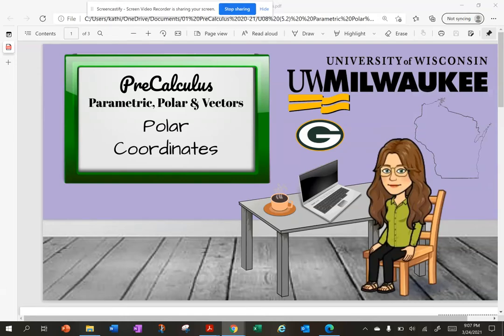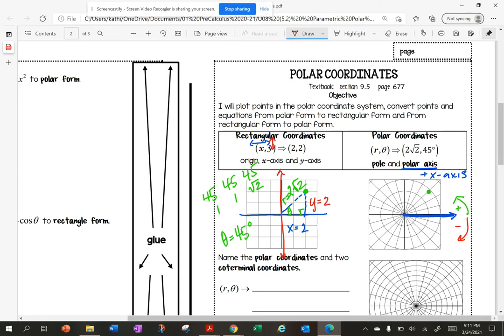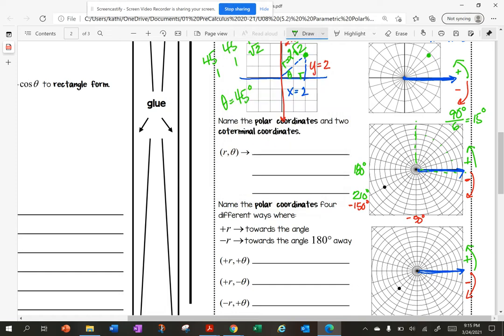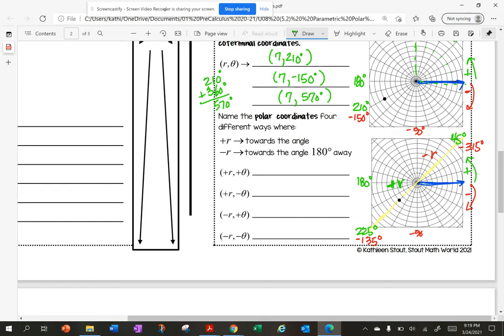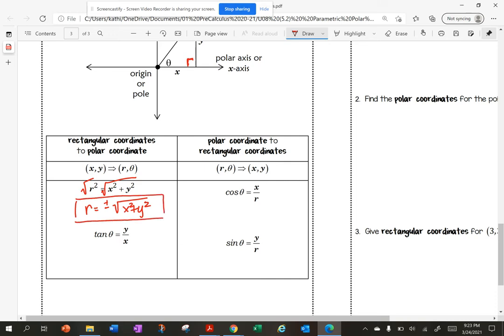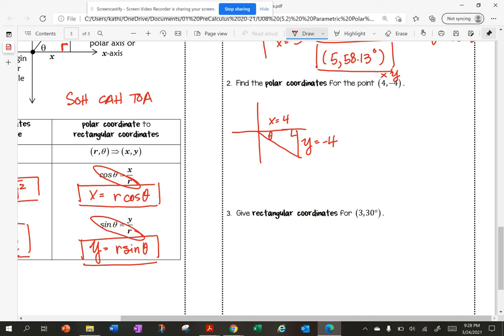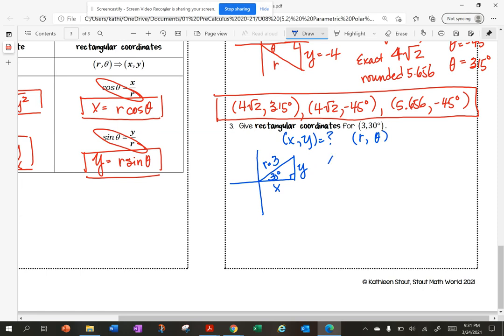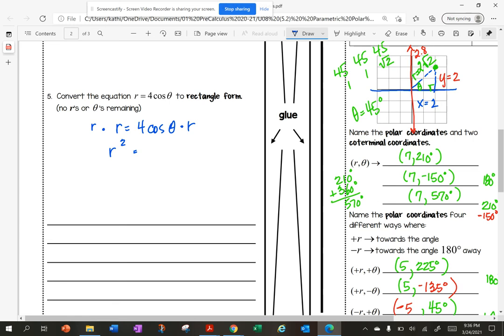Polar Coordinates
I can plot points in the polar coordinate system, convert points and equations from polar form to rectangular form and from rectangular form to polar form.